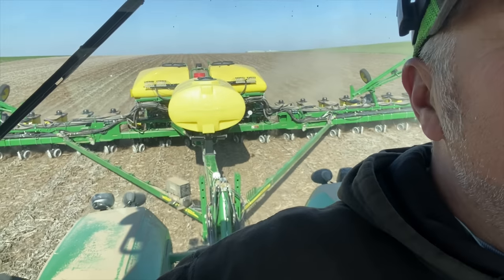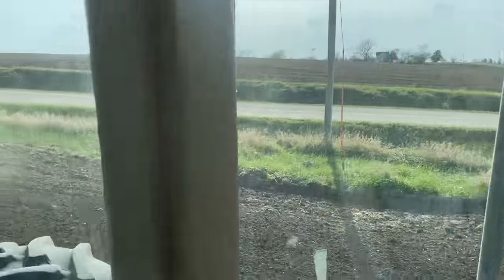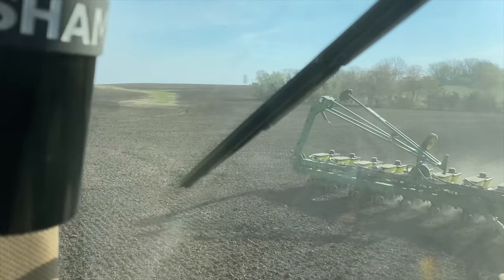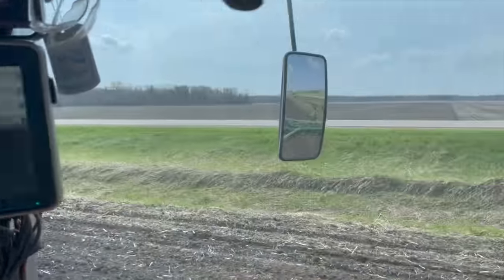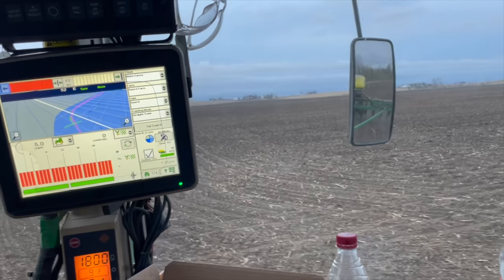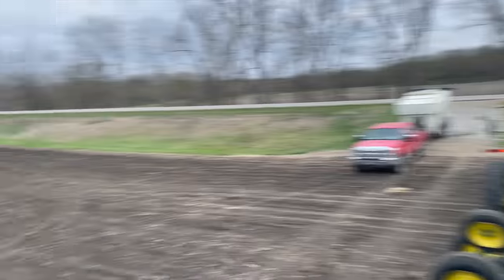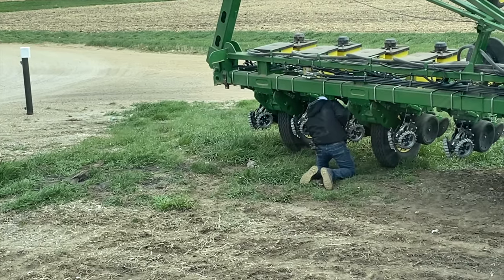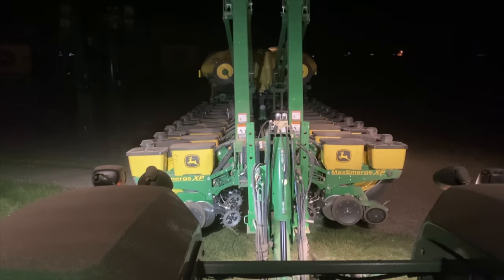Beware of the BANDIT! | Counter 20g Insecticide LOCK 'N LOAD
Hey everyone in this video we planted more corn and I got the bean planter rolling. We also used some counter 20G insecticide for the first time in several years.